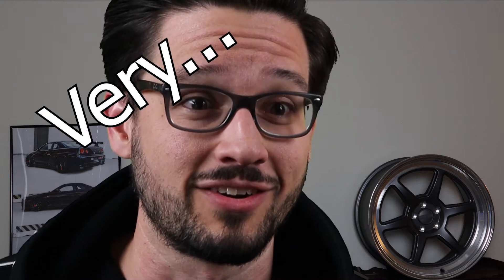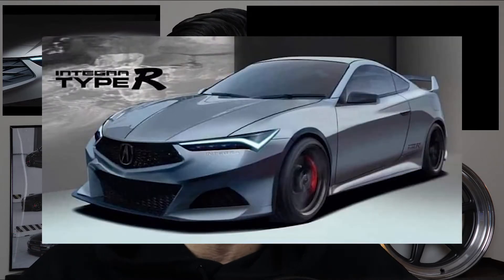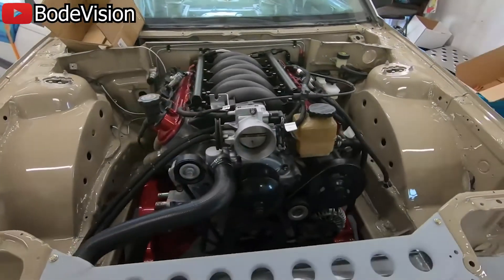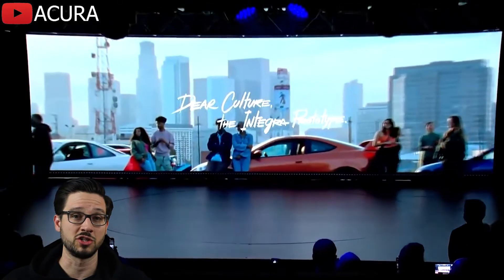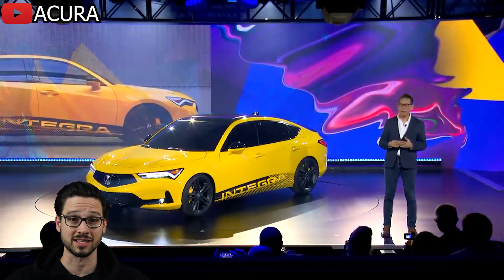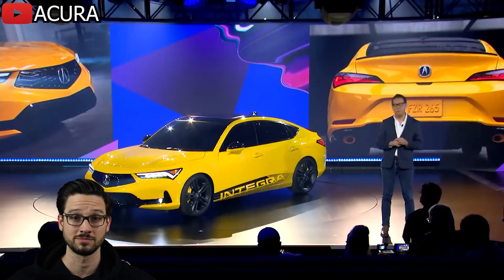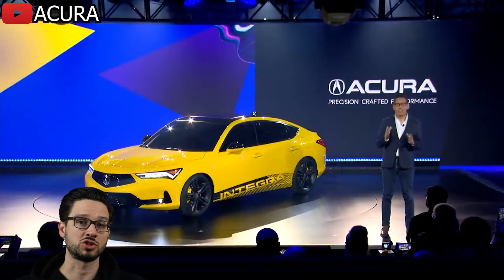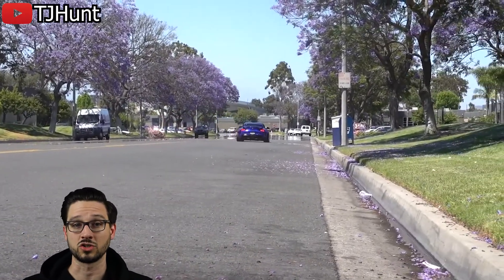The 2023 Acura Integra is SO Disappointing!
We've been teased with headlights, side-profiles, and fan-made renderings for months, and the new Integra prototype has finally been unveiled. And its. well just check this out.

My standard tools and links (commission earned):
Canon M50
Neewer Lights Package
PrimeWeld Tig225x
Klutch Welding Table
CKE Nut & Bolt Checker
Milwaukee Impact Wrench
AEM 340LPH, E85 Compatible Fuel Pump
Deatschwerks DW65c Install Kit

0:00 Intro
1:21 The Original Integra
2:32 The New “Integra”
7:13 Type R Potential
7:45 Outro